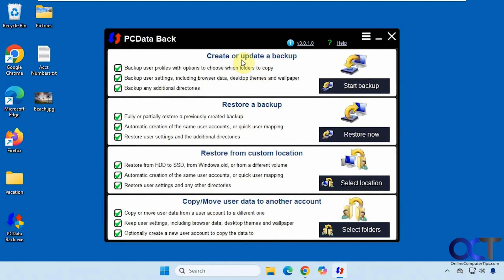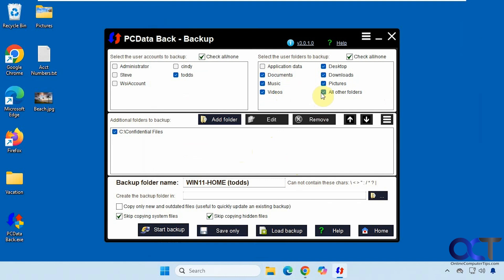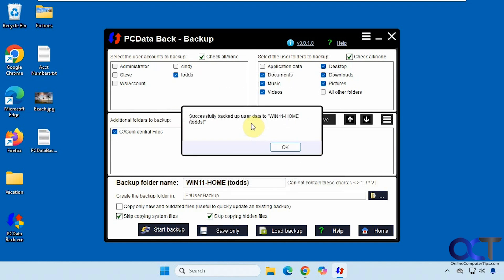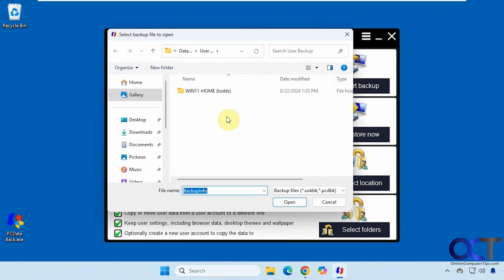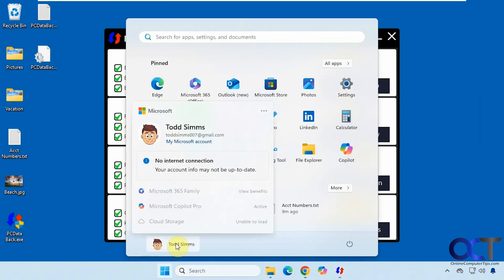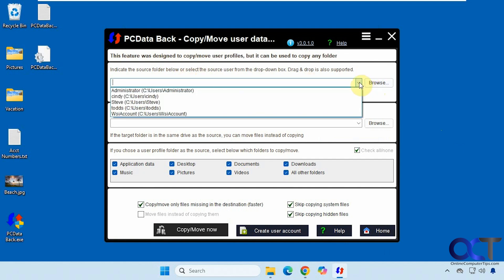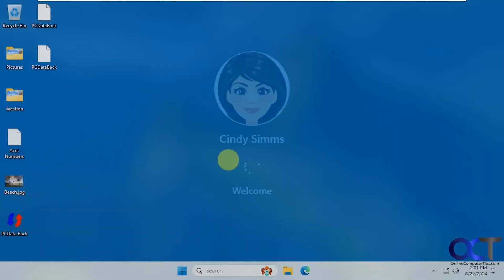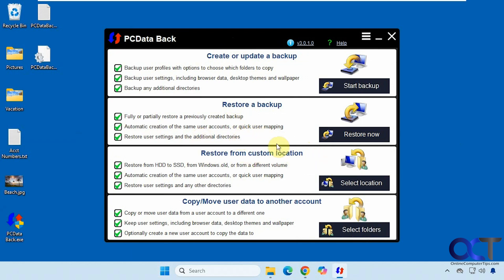Backup & Restore User Profile Data to the Same or Different User Account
There is a free app called PCData Back that you can use to backup your Windows user data such as personal files, application data and custom folders to another location so you can then restore it to the same or different computer. You can also use the tool to transfer user data from one user account to another. Plus, it can even restore user data from the Windows.old folder or from a different PC. You can also use it to create a new account and then transfer the data to that account.

Here is a link where you can download PCData Back.